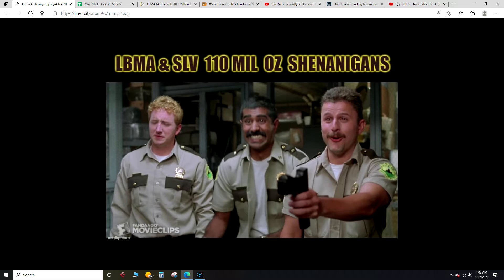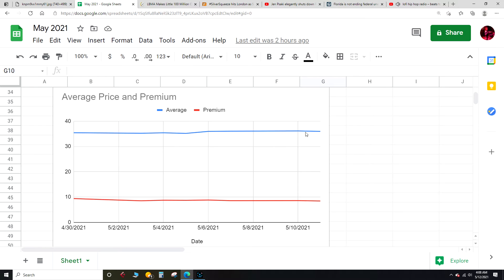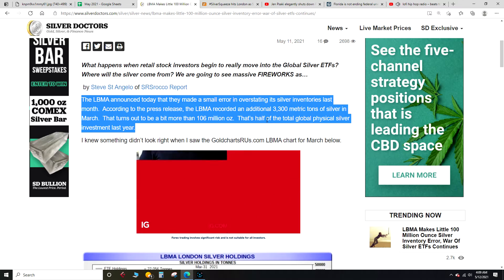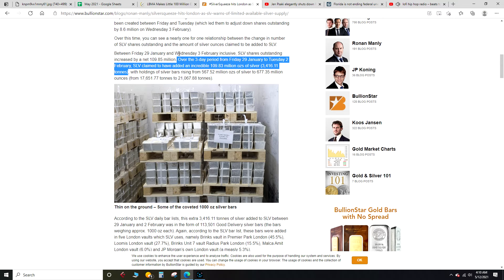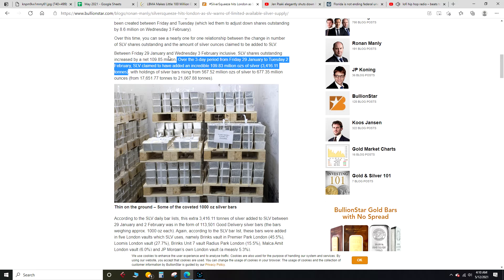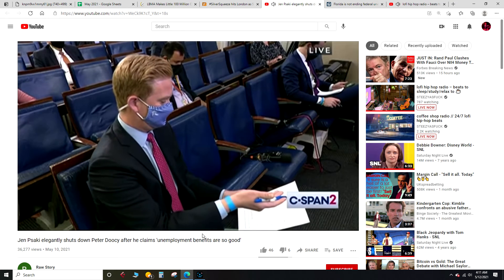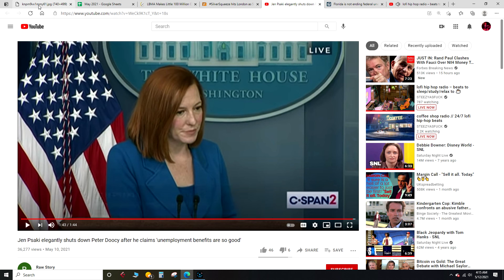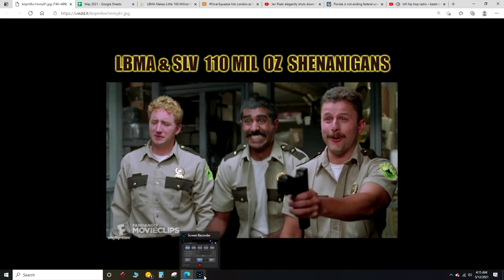Silver Price Report - Average Price For 5/11/2021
Average price of physical silver for 5/11/2021